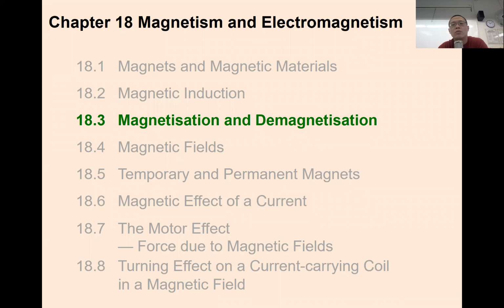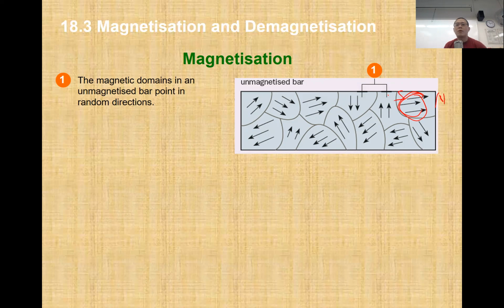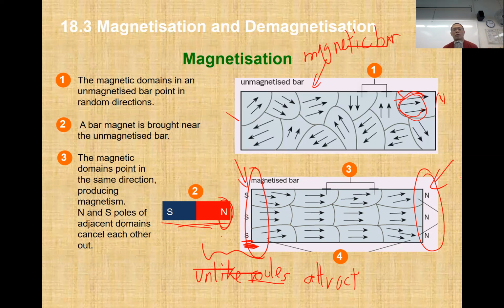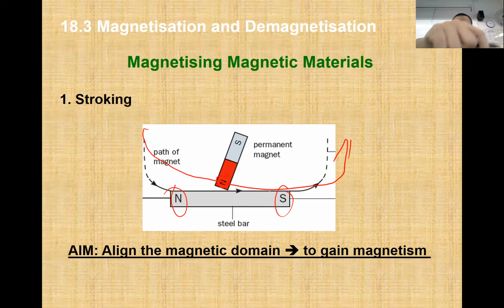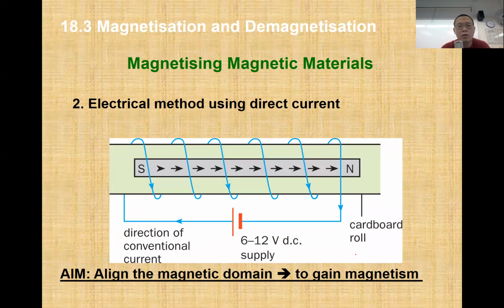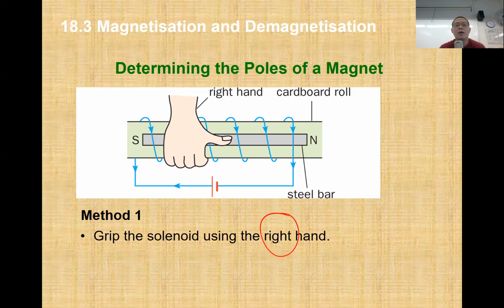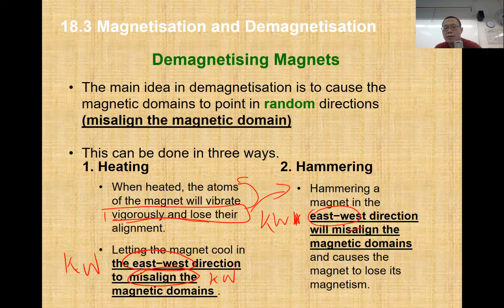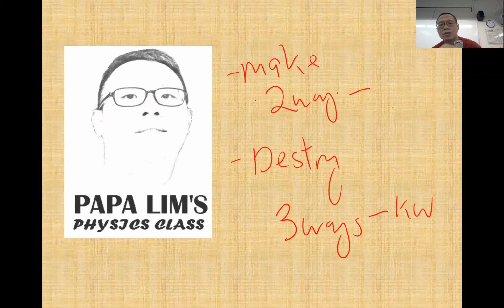Chpt 18 3 Magnetisation & Demagnetisation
magnetising and demagnetising magnet